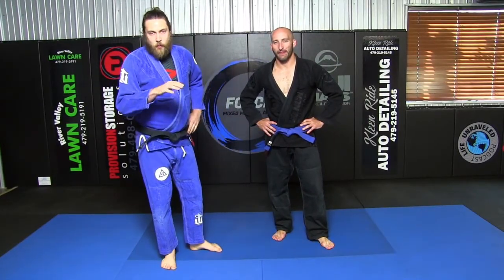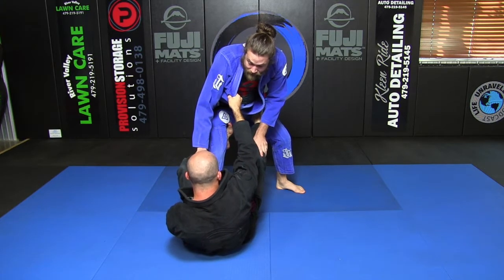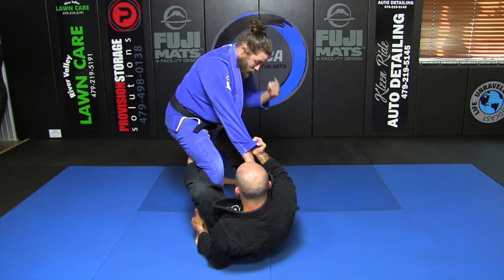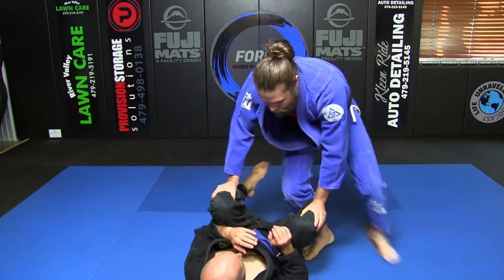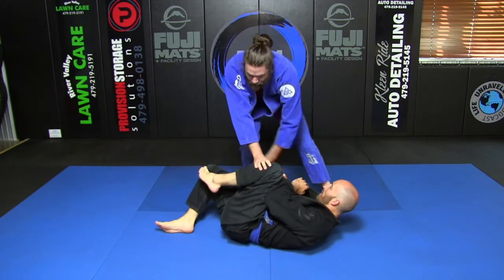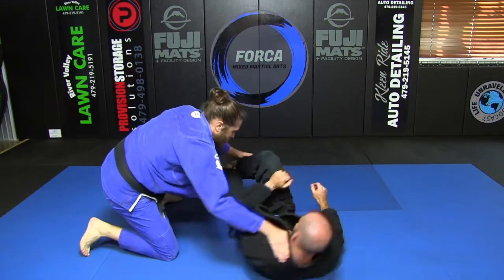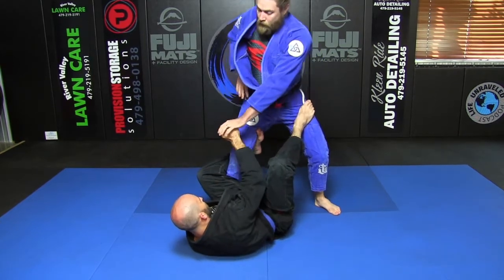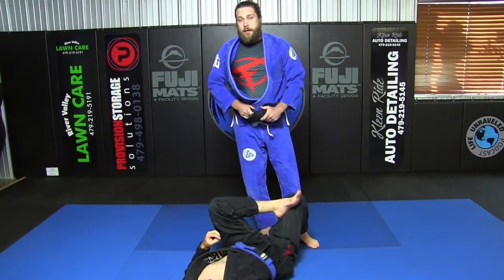Deconstructing the DLR Guard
This video goes over a basic order of operations for dealing with the DLR guard.  Various methods and techniques used for stripping grips, killing the hook and covering the ankle are highlighted.